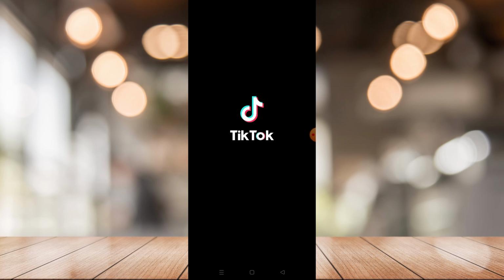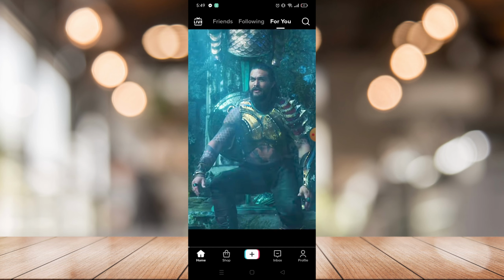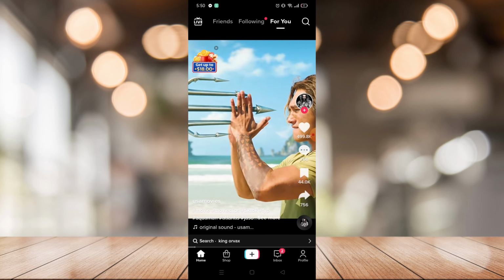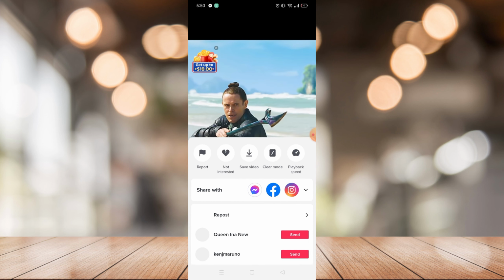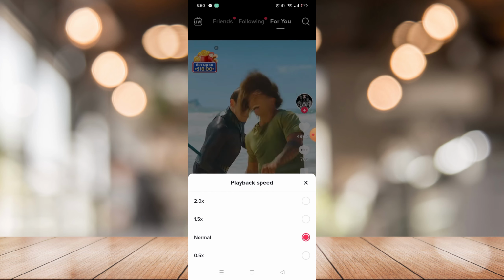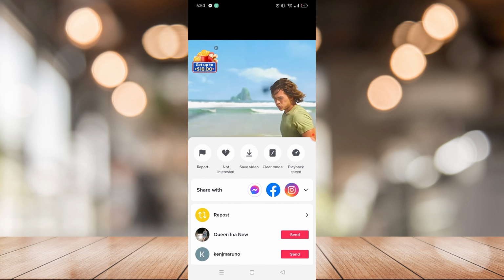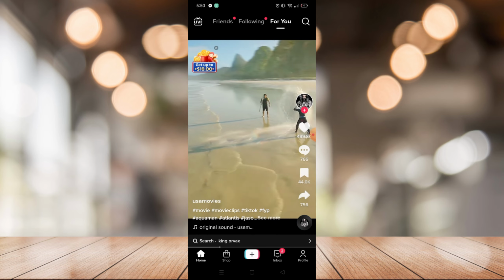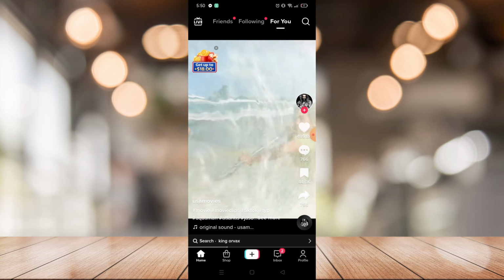How To Slow Down A Video On TikTok (Quick Steps)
How To Slow Down A Video On TikTok

In this video I'll show you how to slow down speed of a video on TikTok. The method is very simple and clearly described in the video. Follow all of the steps and by end of this video you will be trained in slowing down speed of a video on TikTok.